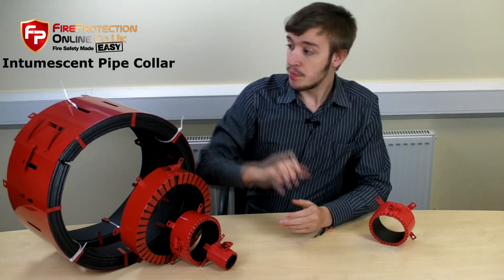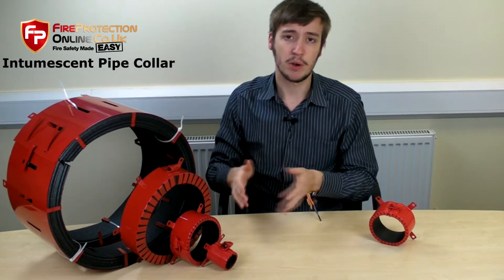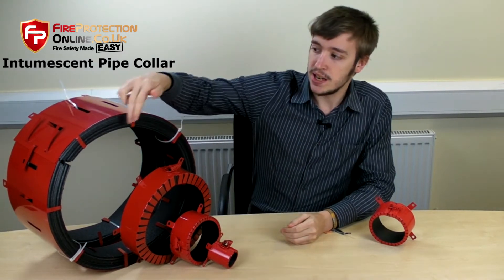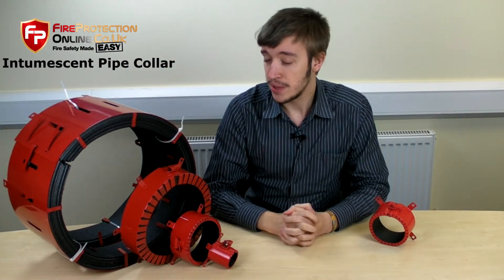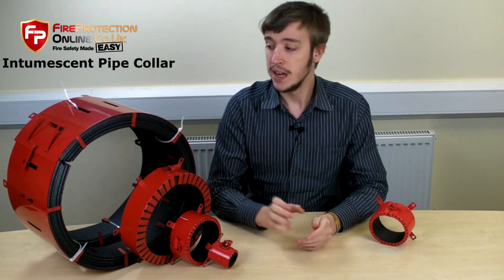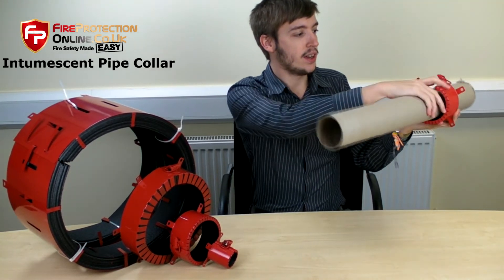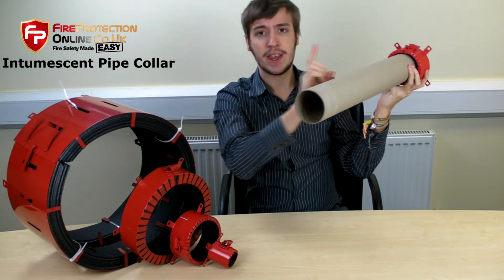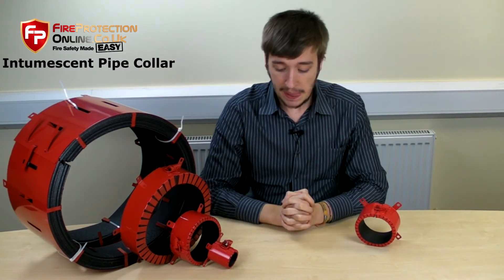A Quick Guide To The Intumescent Pipe Collar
Intumescent products are great in general but the Intumescent Pipe Collar is simplicity and effectiveness at its best. Learn more about it in this video.